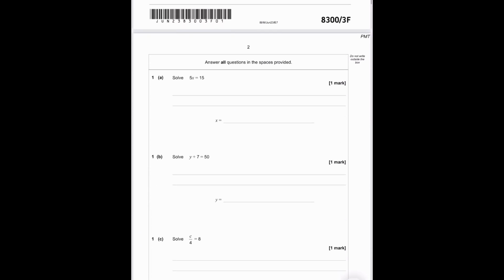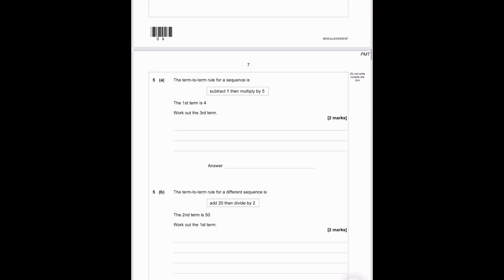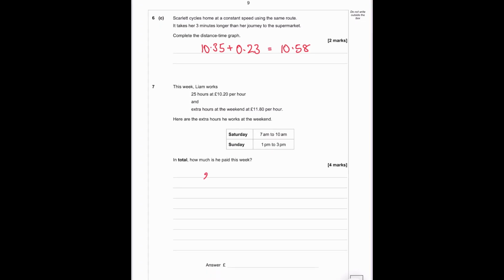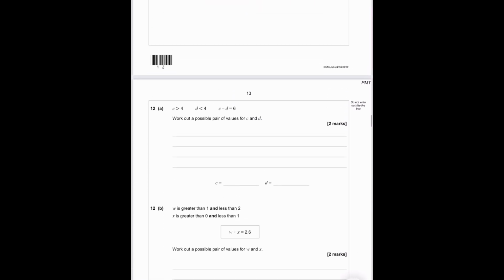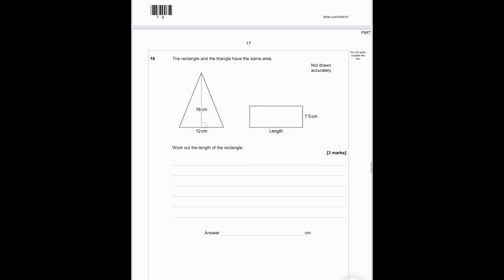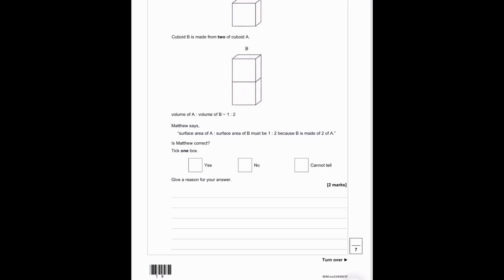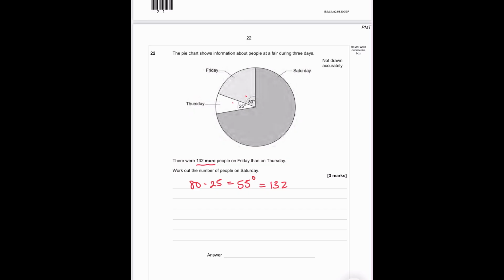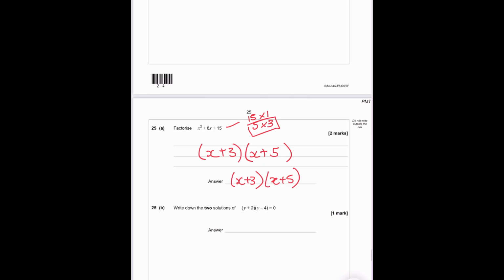GCSE Maths AQA Paper 3 Foundation in 20 Minutes! | How to get a Grade 5